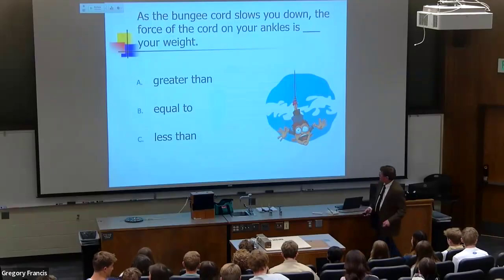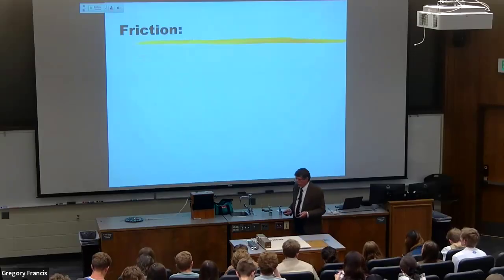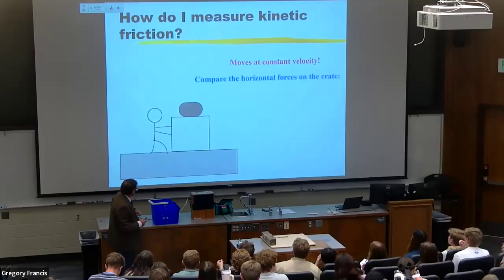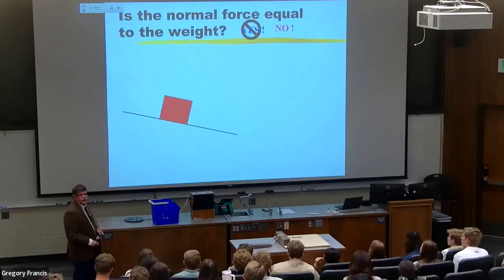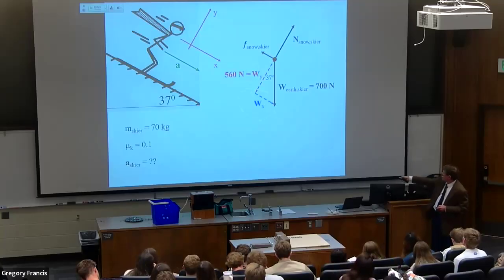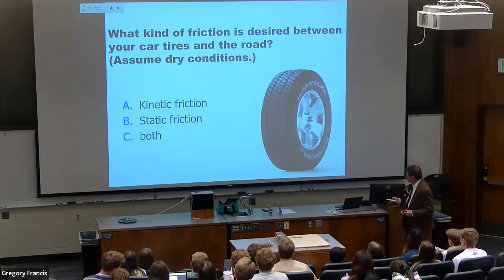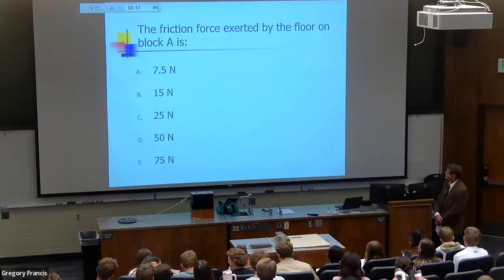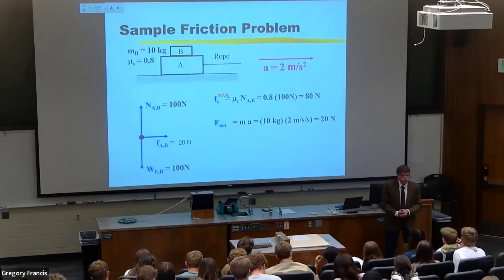Lecture 08 Friction F25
Kinetic and Static Friction